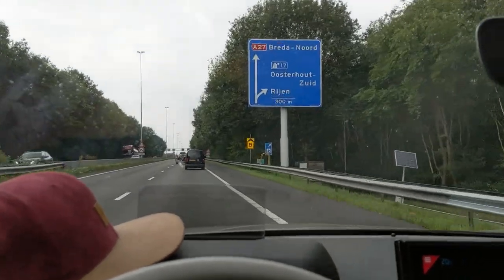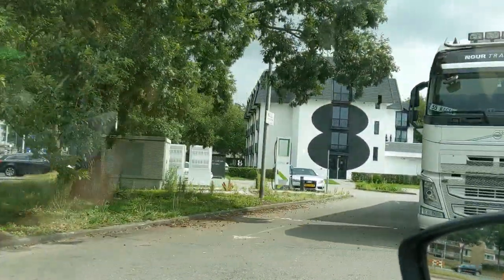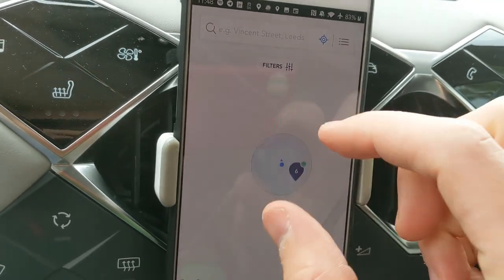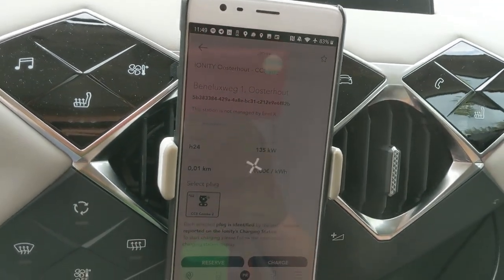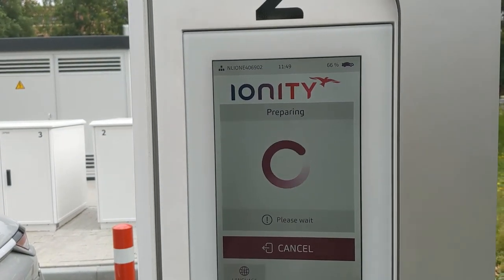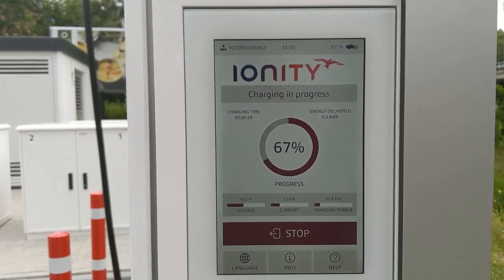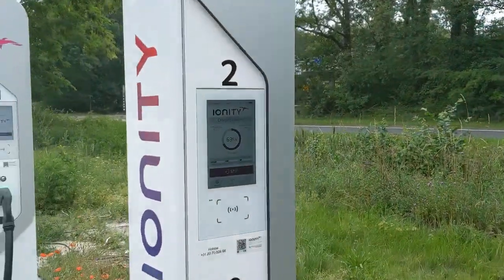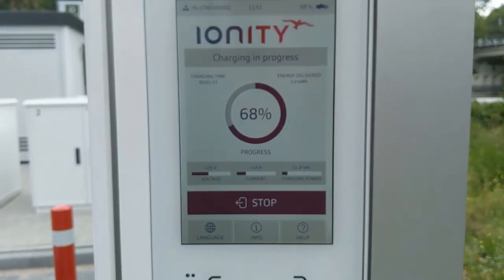JuicePass Unlimited 30 (summerdeal July 2020) at Ionity Oosterhout tested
I wrote about JuicePass and their amazing summerdeal. On the 1st of July there were some hiccups. This video was shot on July 3nd when everything was solved and right now (only Monday 6th of July) you can still activate the best charging deal of the summer. (Enel X will stop sales from 7th of July).

This video is a bit late because I have been in the car for days now:

I hope you already activated the best charging deal of the summer, not much time left!